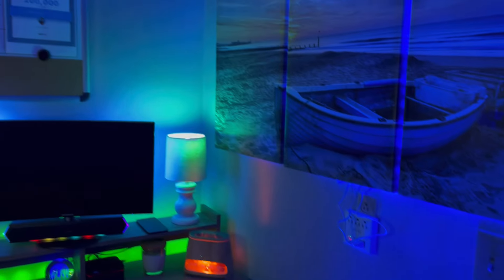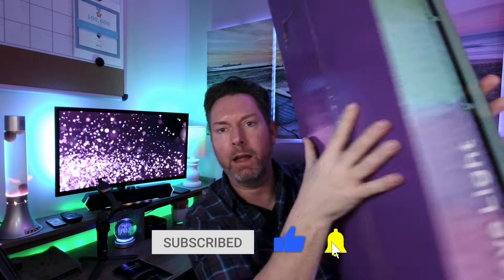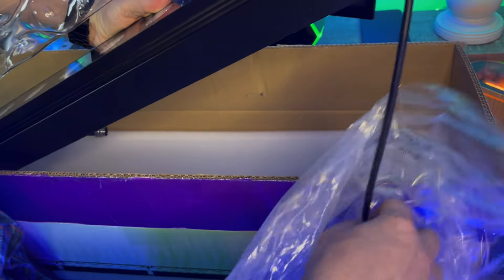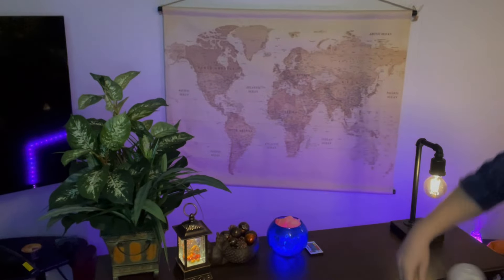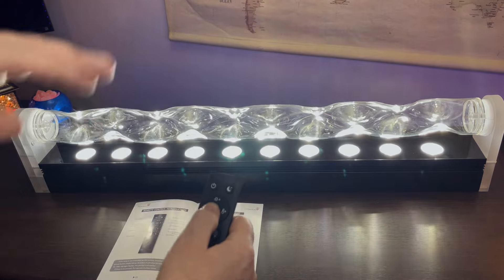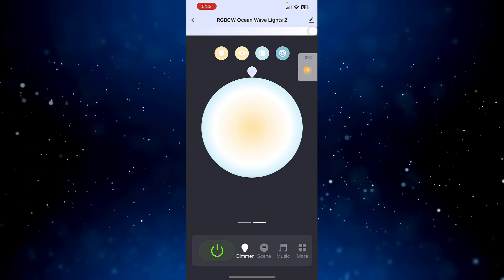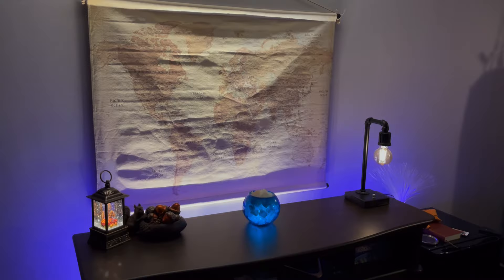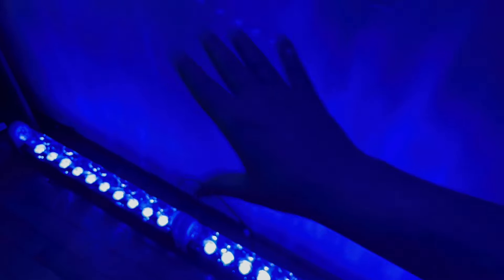Review and Demo of Smart Ocean Wave Light Projector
Here are these Smart Ocean Wave Light Projectors

In this review and demo of smart ocean wave light projector, we look at the light effect of wave ripples and aurora projections which is all due to the rotating acrylic tube that incorporates the 16 million available light effects. The ocean wave light will bring a relaxing and blissful feeling with its slow rhythm like water waves which this wall washer creates a wonderful and unique atmosphere for walls and ceilings.

This amazing light projector is so easy to set up and goes great in any room in your home. I love these smart ocean wave light projectors and recommend at least getting two to four to either expand the lighting effects or have these projector lights in multiple rooms of your house. This will take your lighting to the next level!

Smart Ocean Wave Light Projectors

Want to see even more? Check this out